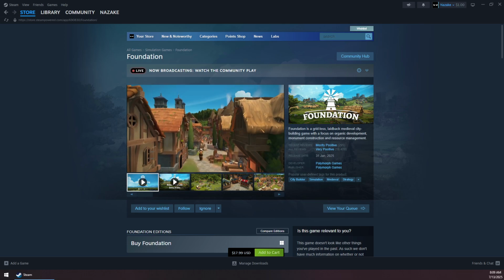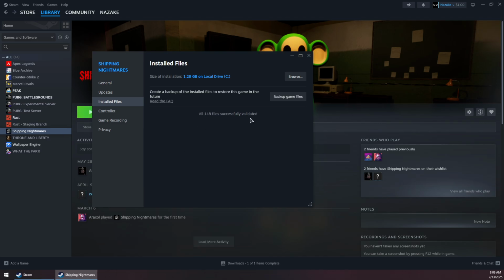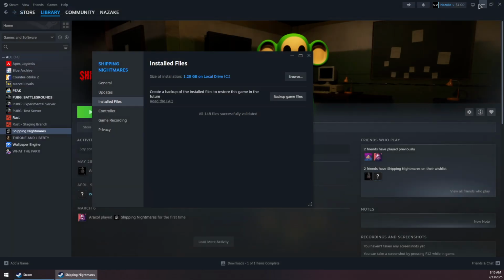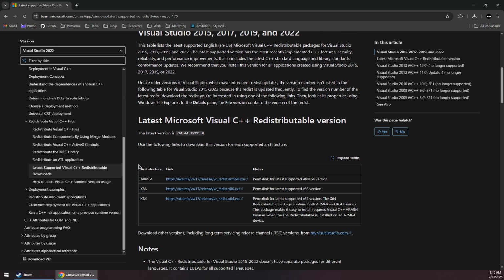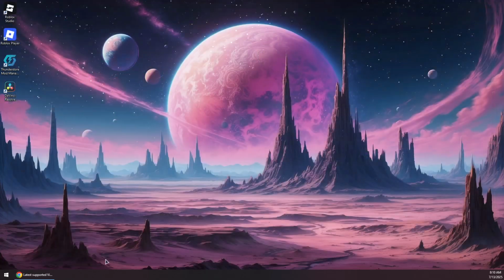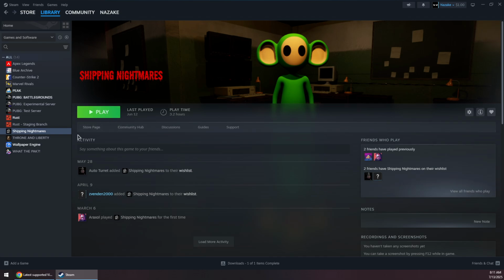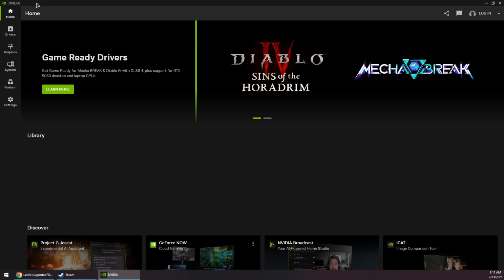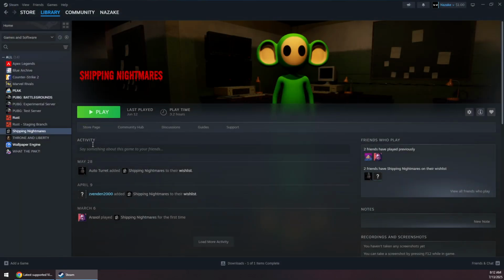How To Fix Foundation Crashing On Steam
Struggling with Foundation crashing on Steam? This step-by-step guide will help you fix the issue quickly. Learn how to troubleshoot crashes, update drivers, verify game files, and optimize settings for a smooth gaming experience. Say goodbye to crashes and enjoy Foundation without interruptions!